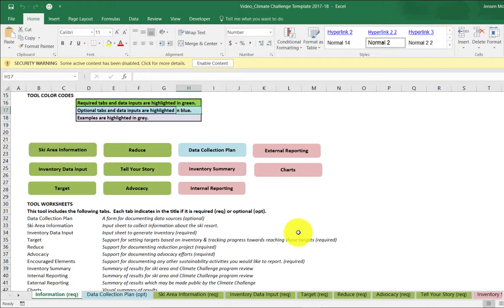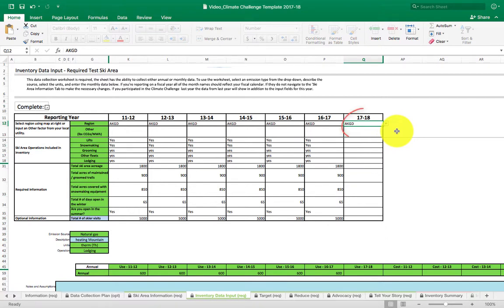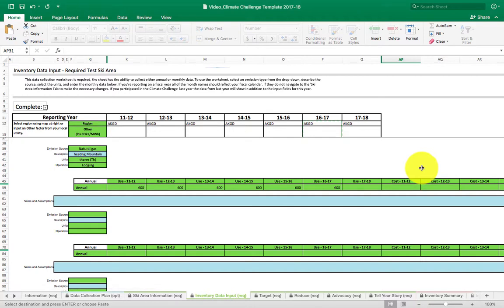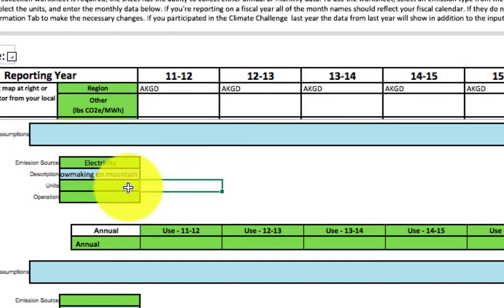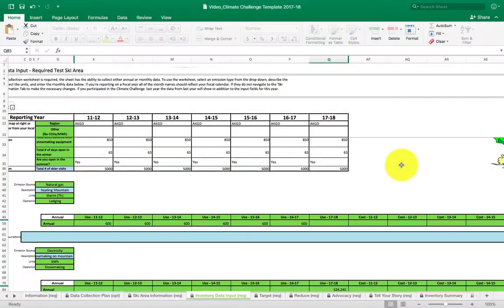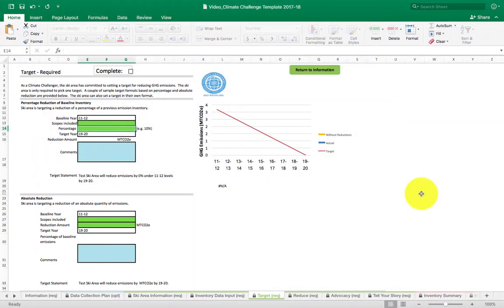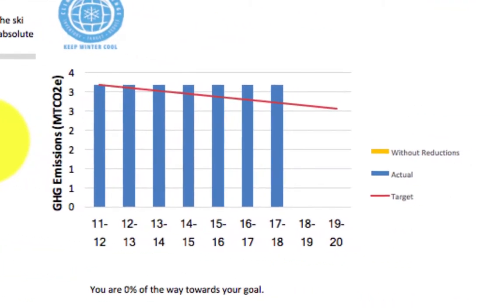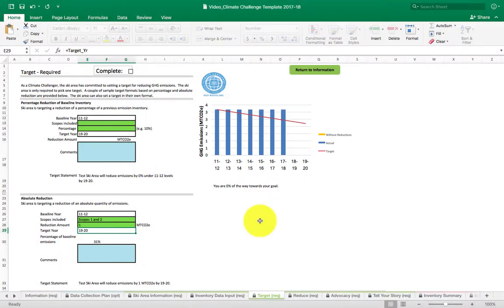Climate Challenge Tutorial Two Inventory Data Input Target